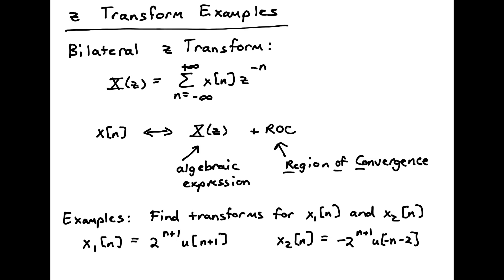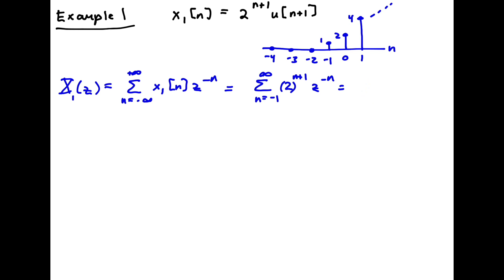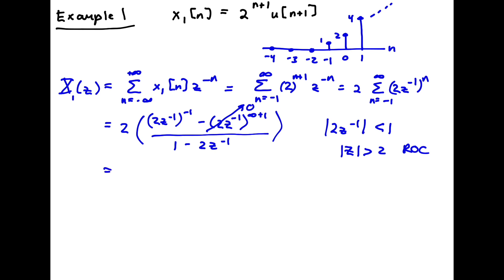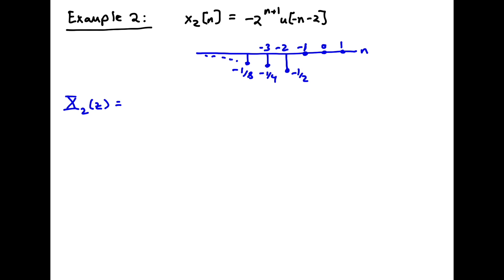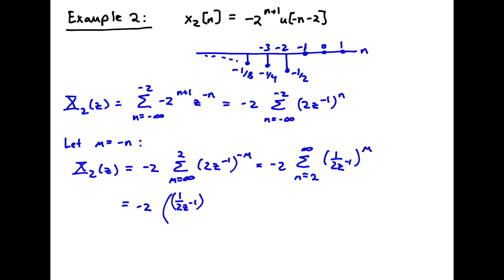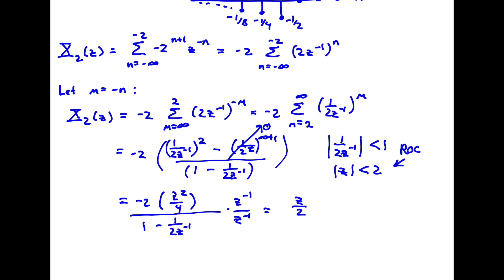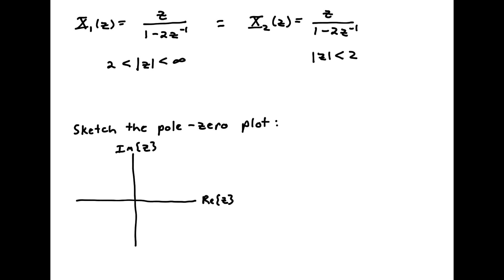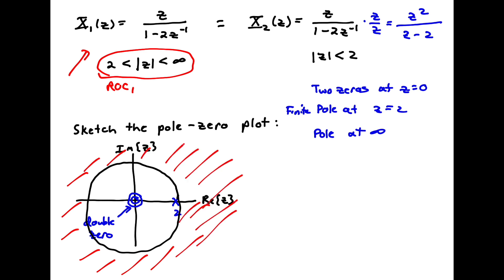z transform examples (with improved audio)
Video showing several examples of computing forward z transforms